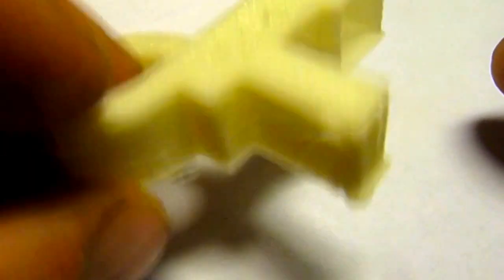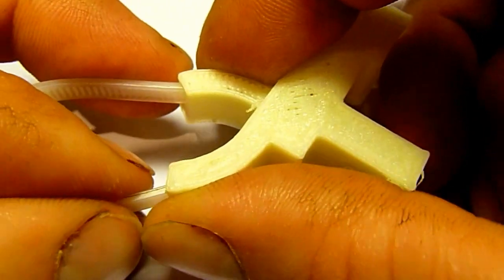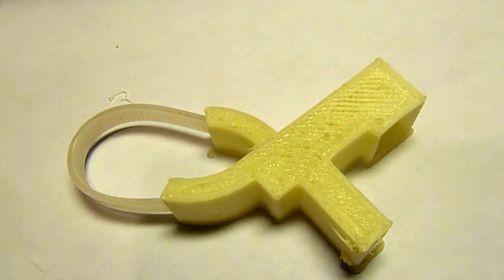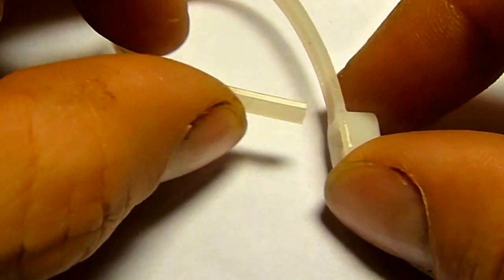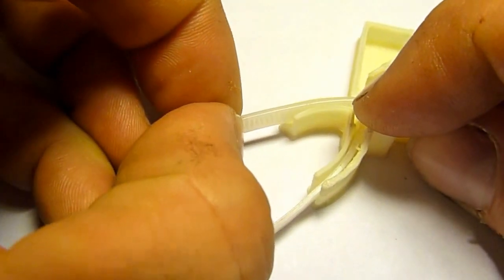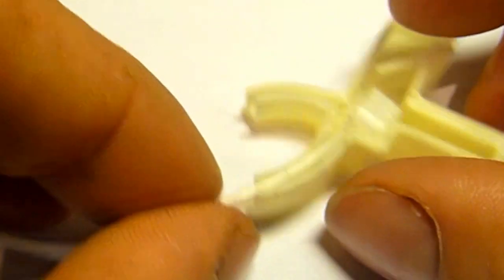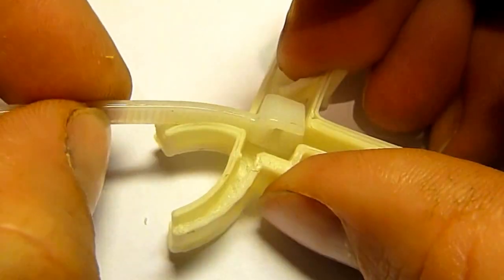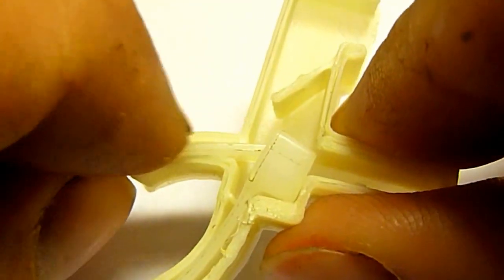Tamper proof zip tie security hood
This is a security device which turns a zip tie (zap strap) into a tamper proof seal.

This thing was made with Tinkercad.

Alice wants to send a package to Bob, and she wants Bob to verify that his stalker, Eve, has not opened the package since it left Alice's hands.  Alice needs a tamper proof seal.

Alice's package can be closed with a zip tie, so I have made her a little accessory that prevents Eve from opening the zip tie (with a pin, for example), and closing it again.  Even if Eve were to cut the zip tie, she would not be able to remove it from the the tamper proof hood.

Eve has one option remaining:  Cut the tamper proof seal and replace it with her own forgery.  But Alice prints them on her 3D printer, and adds a customized mark, wich will take Eve a long time to reproduce.  In addition, Alice has etched a pattern into the zip tie itself, and photographed it.  It would be nearly impossible for Eve to reproduce this exactly.

Do you think you could foil the security of this tamper proof seal?  Tell us your trick in the comments!